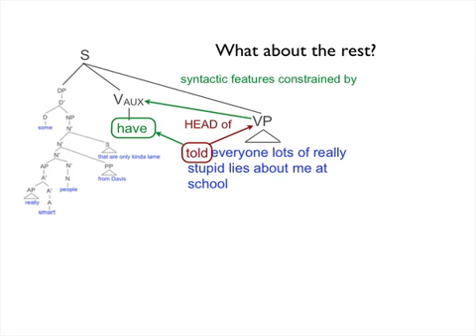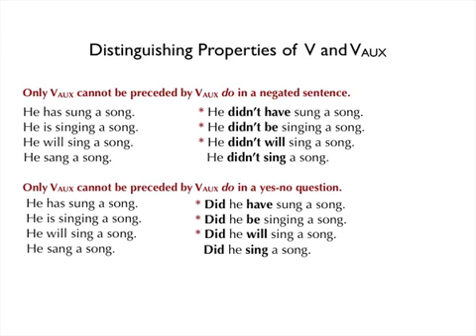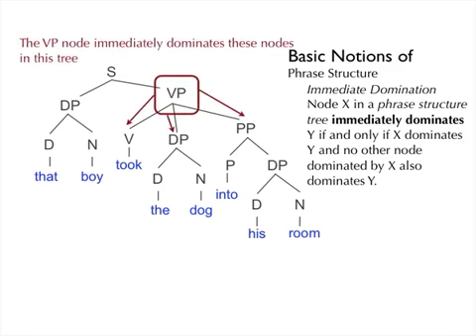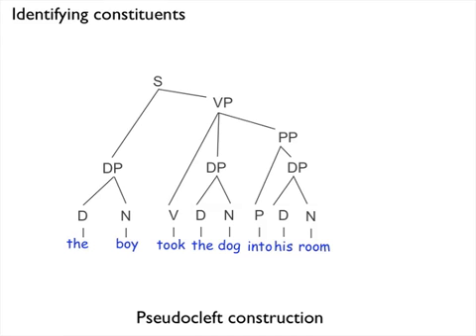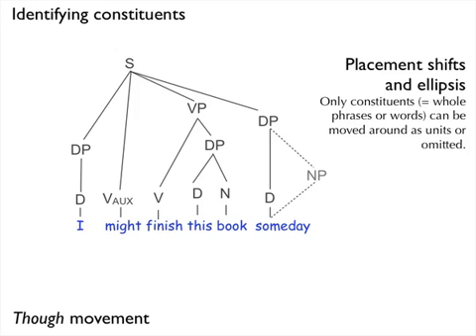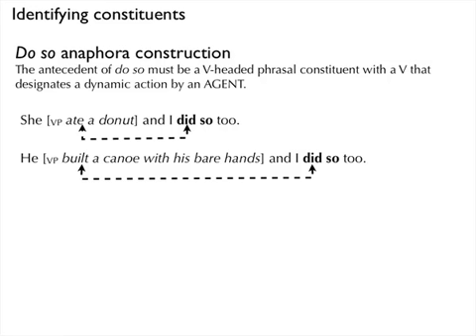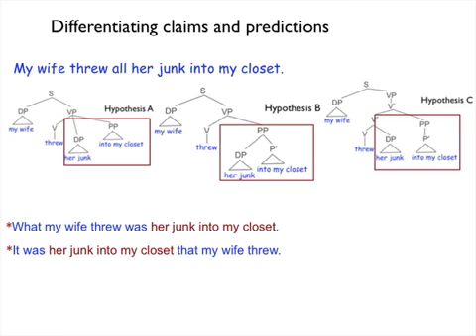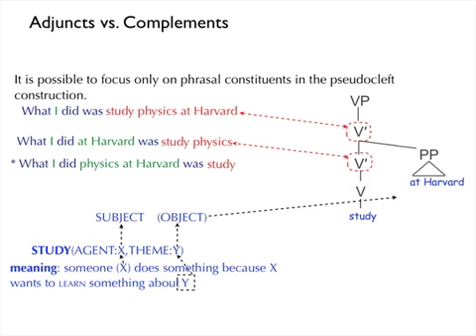Lecture 05 Tuesday 17 April 2012